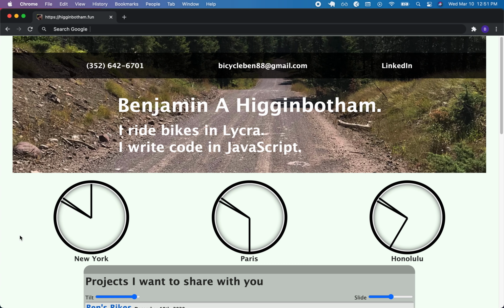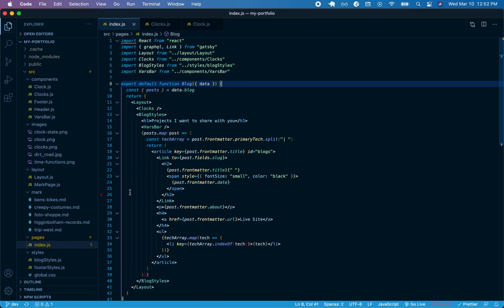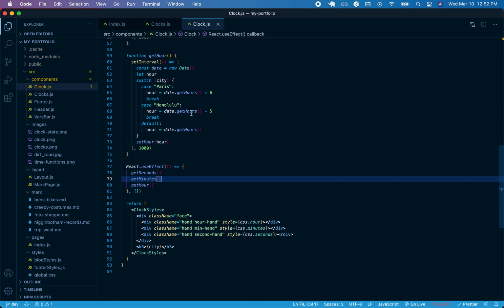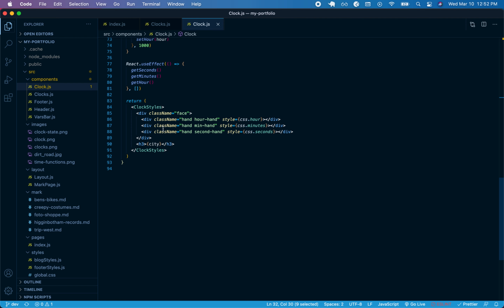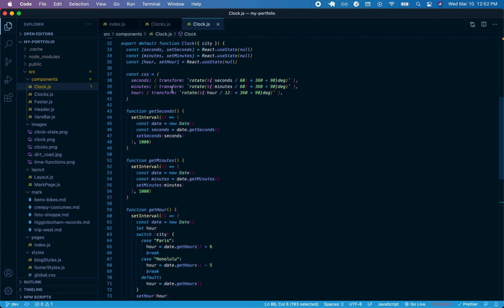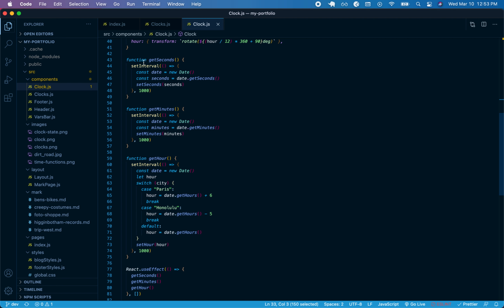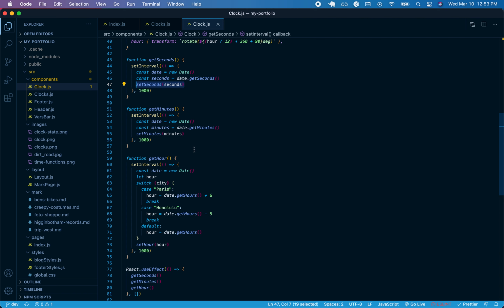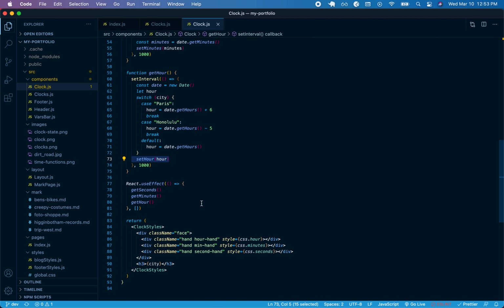React Clock Component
Update CSS values using state to show the current time of day